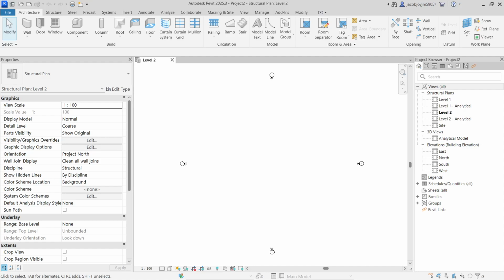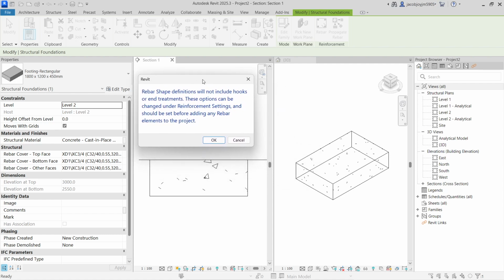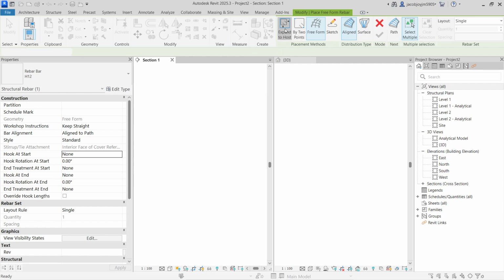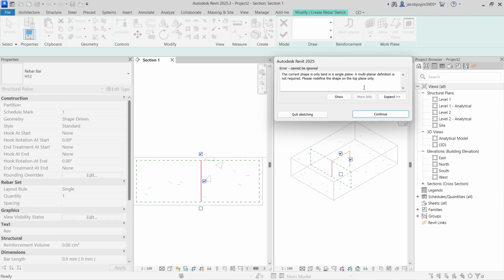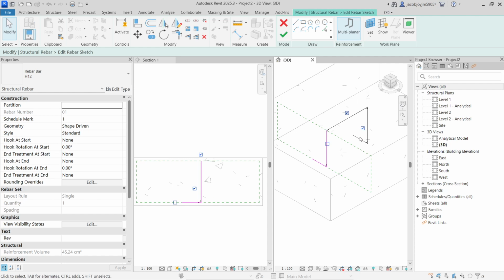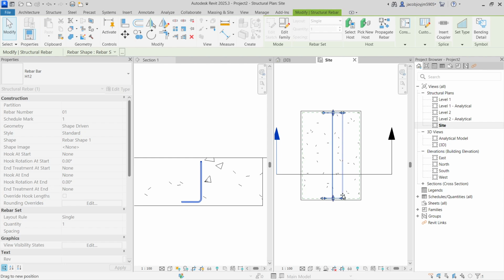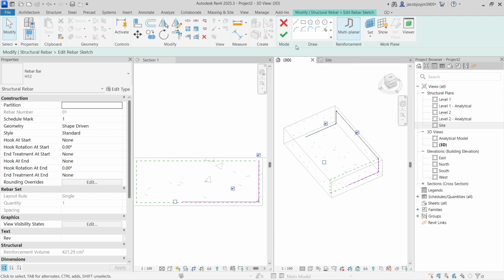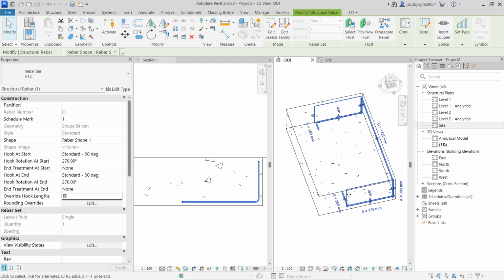Multi-Planar Rebar in Revit